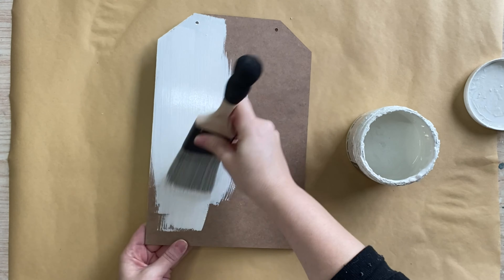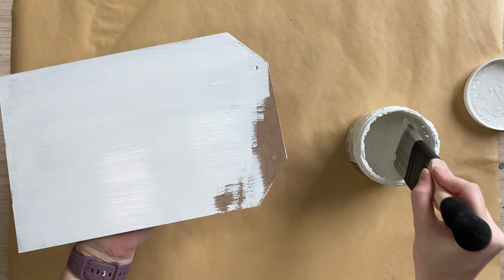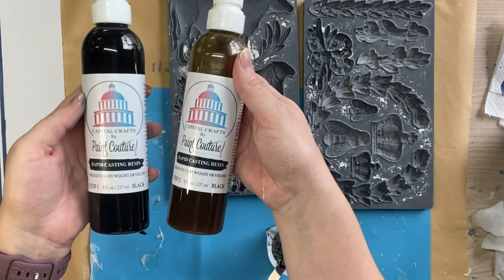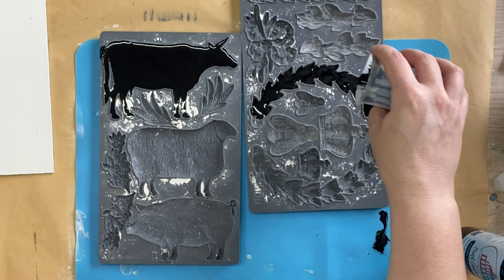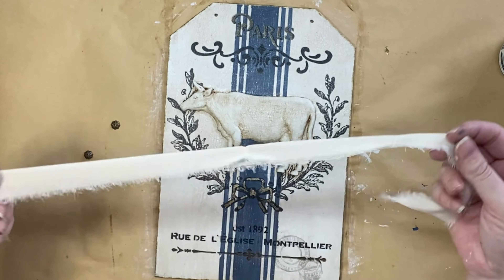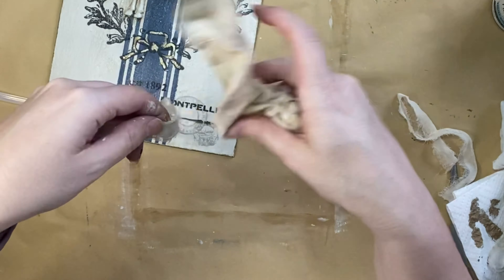French Farmhouse Wall Decor using IOD Stamps & Moulds | Using JRV Stencils | Resin Craft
Learn how to create French Farmhouse Style Wall Decor using Iron Orchid Design Moulds with Resin and Stamps with ink. Learn how to layer stamps and stencils. How to use JRV Stencils. How to use Paint Couture Rapid Cast Resin. DIY Spring Decor. French Country Decor

Knob Topper Stamp (Retired)

JRV: Grain Stripe Stencil